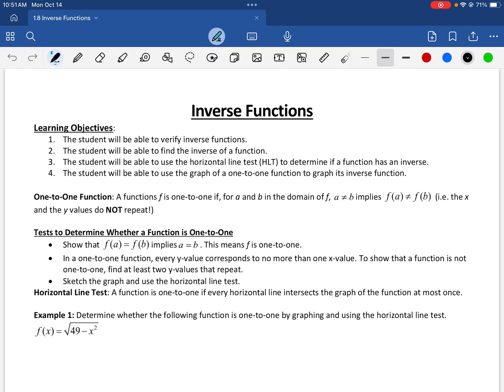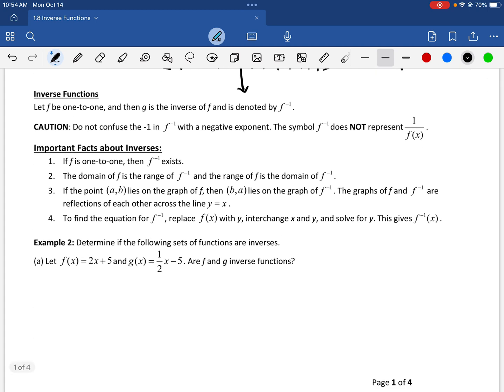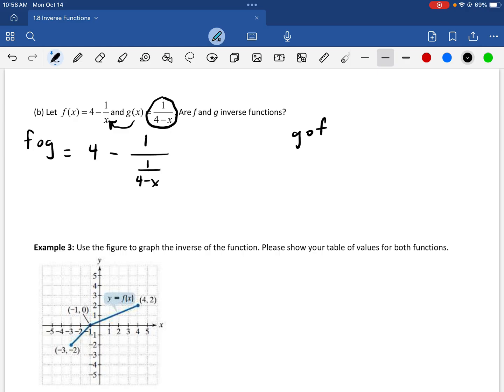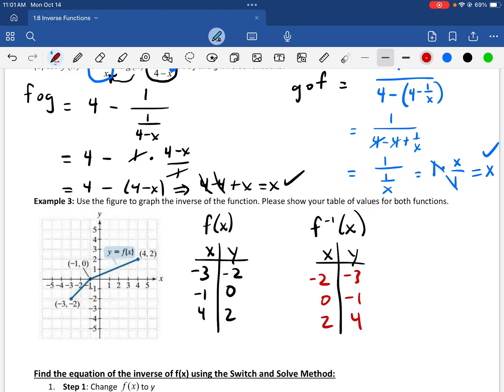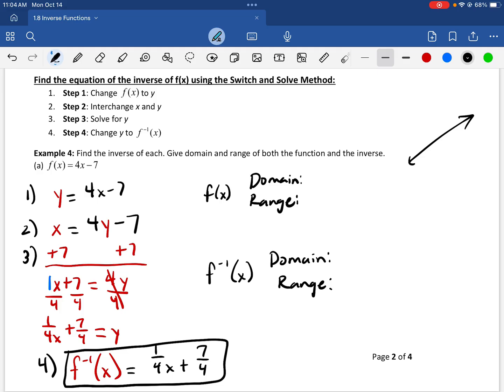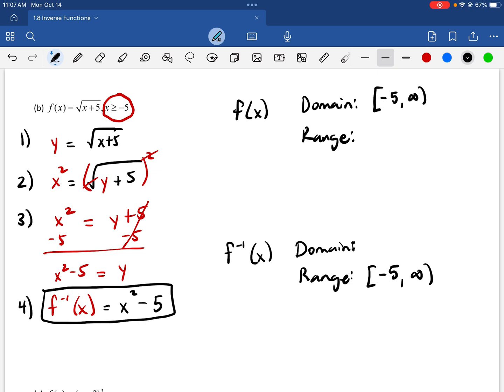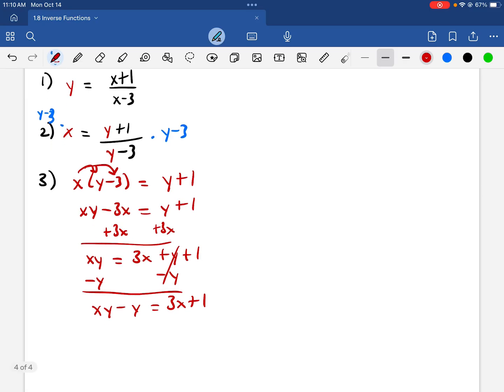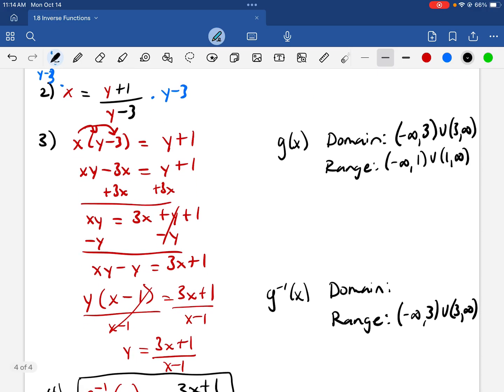1.8 Inverse Functions